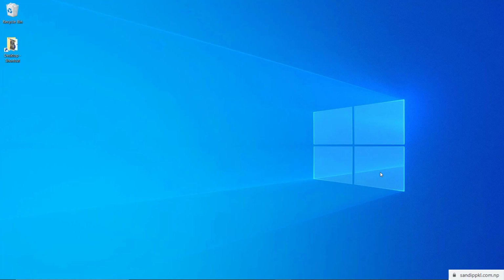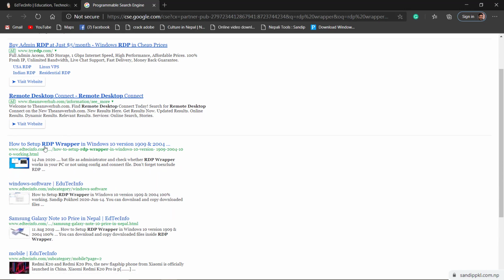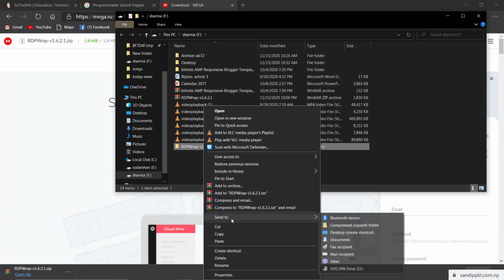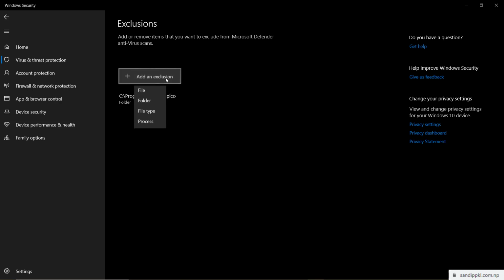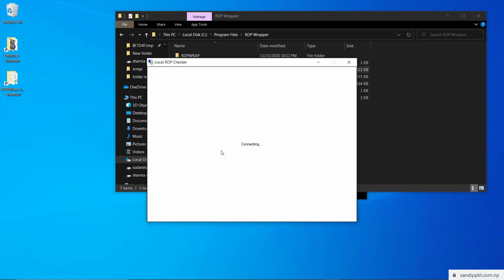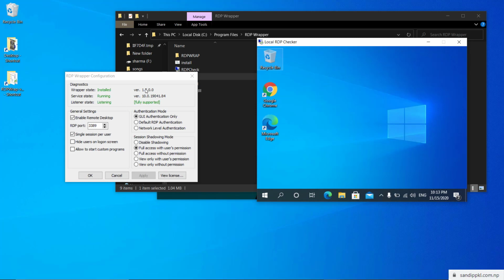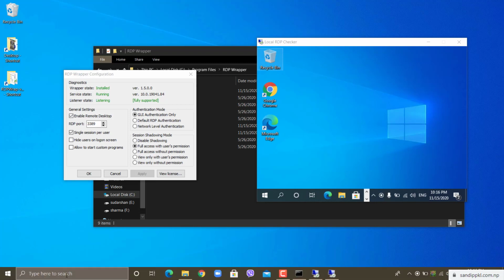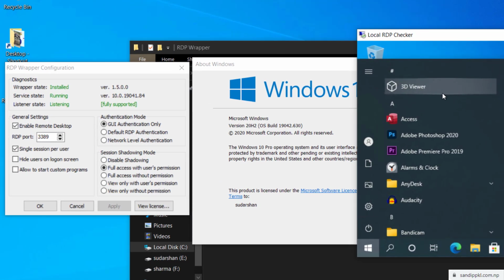RDP Wrapper 100% Working on Windows 10 20H2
How to Setup RDP Wrapper in Windows 10 version 20H2, 1909 & 2004 100% working.